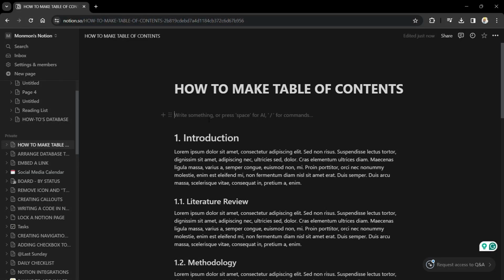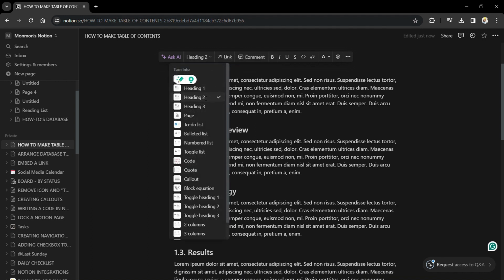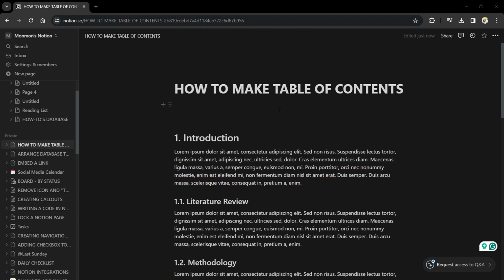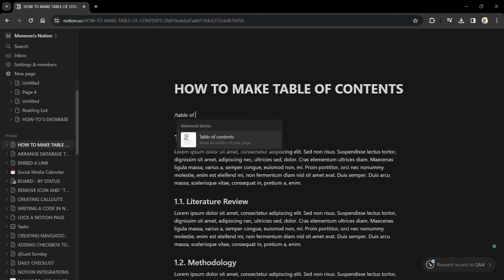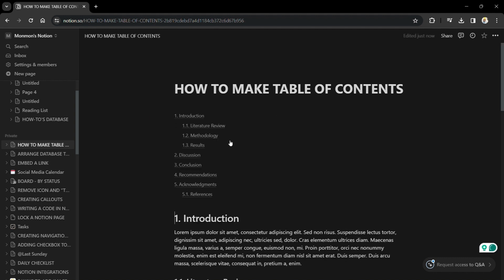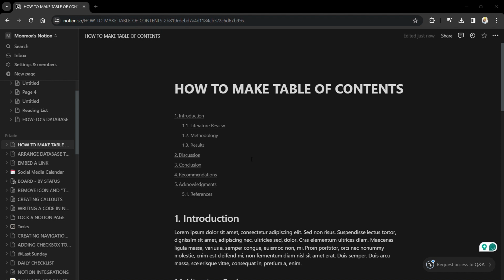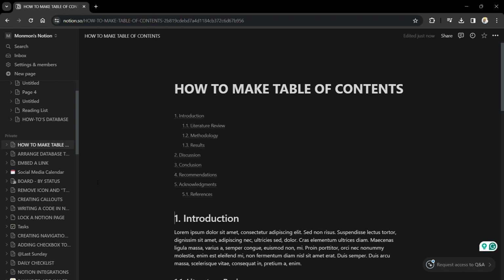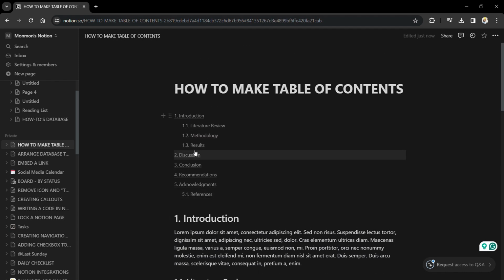How to Add a Table of Contents in Notion | Notion Tutorial (2027)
In this video I show you how to create a table of contents in Notion. I show you everything that you need to learn about this software.

Chapters:
00:00:00 - Introduction
00:00:11 - Structuring Pages
00:00:20 - Using Heading Blocks
00:00:28 - Insert the table of contents
00:00:47 - Navigating sections